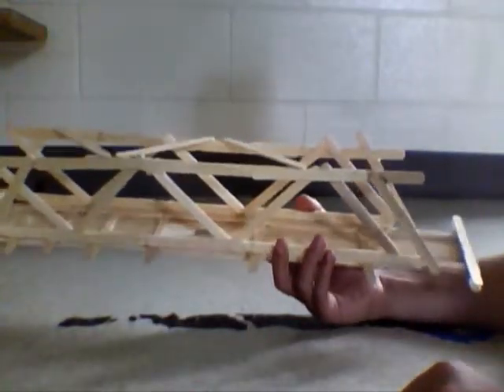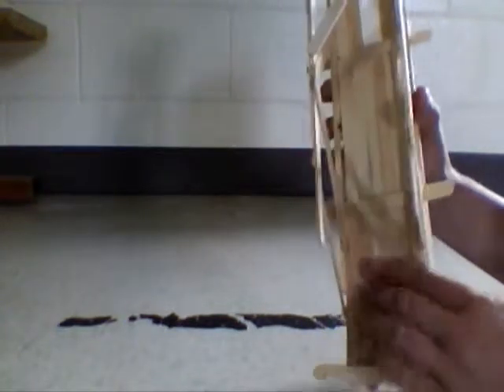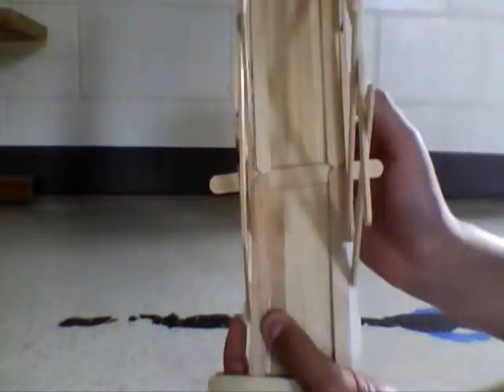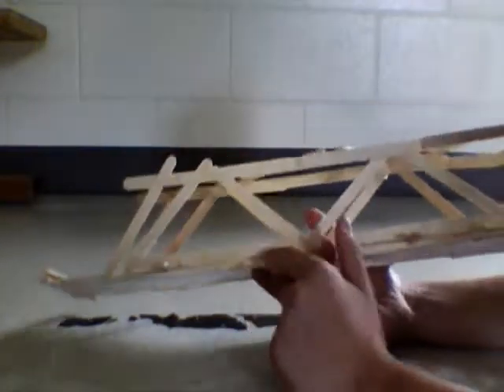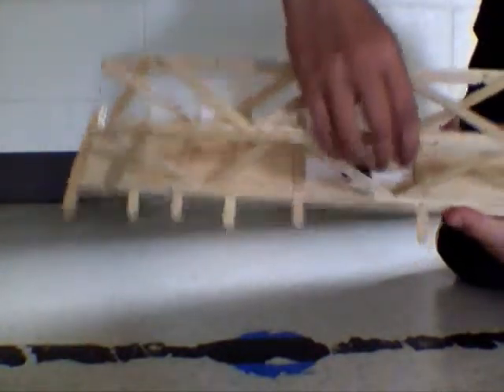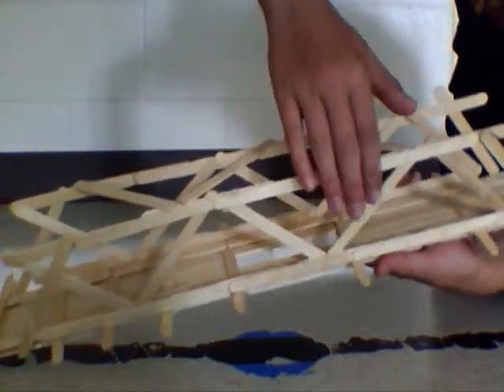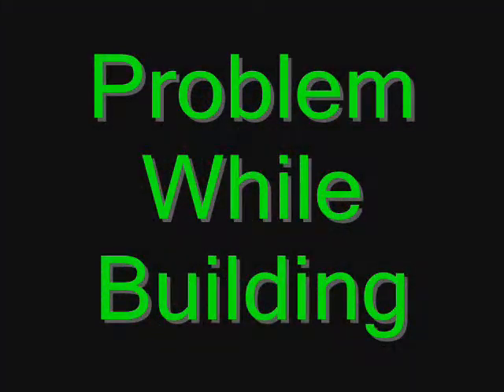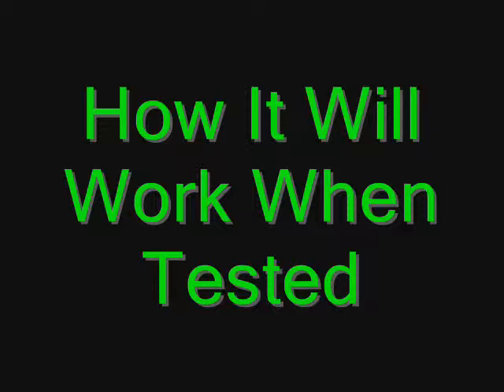brdge report_matt.wmv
Matt  tests his popsicle stick bridge and make suggestions about how to improve it.